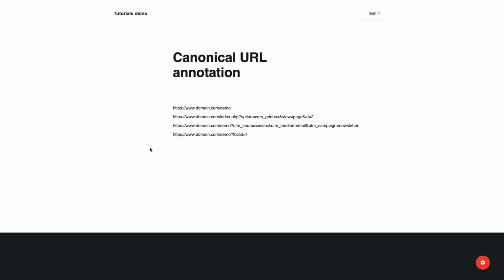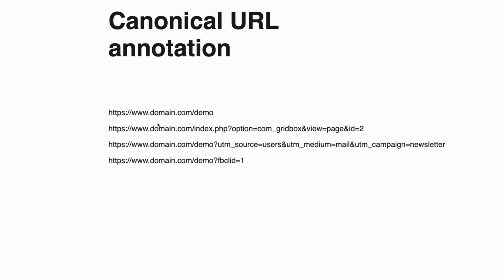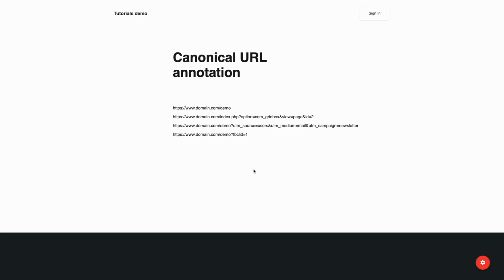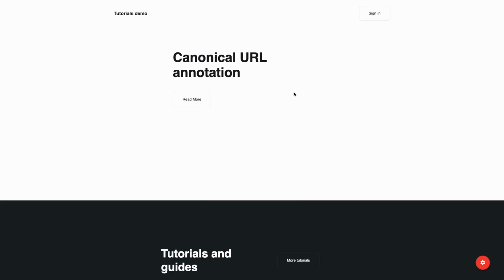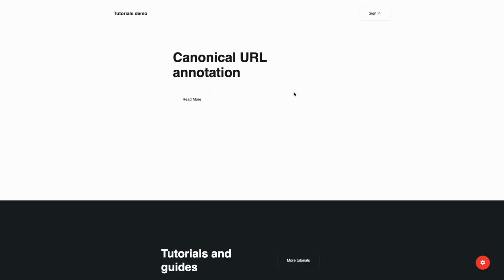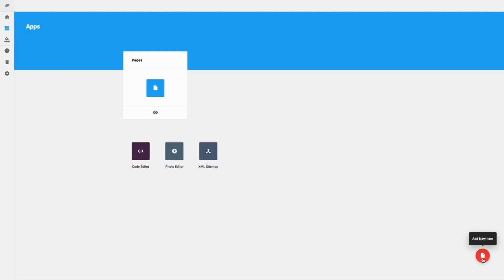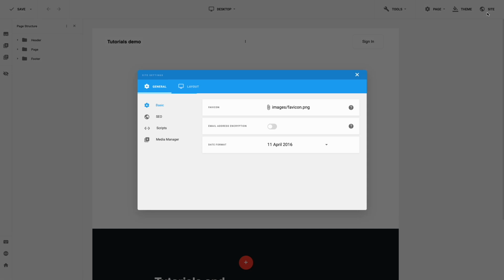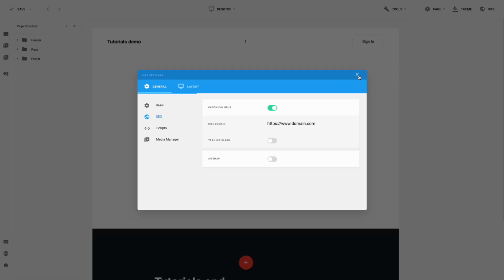Adding Canonical URL in Joomla with Gridbox | Gridbox SEO Tutorials and Guides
Learn how to resolve duplicate page issues in your Joomla website based on Gridbox with this step-by-step tutorial on Canonical URLs. Discover the impact of various URL variations and UTM parameters on your site's SEO, and explore how to use the built-in Gridbox Canonical URLs app to efficiently specify primary page URLs. Follow the instructions, and we will guide you through the process of installing and configuring the Gridbox Canonical URLs app to make your Joomla site optimized for search engines. Say goodbye to duplicate content alerts and enhance your website's SEO performance. Watch the video because it's the perfect solution to the duplicate content problem!